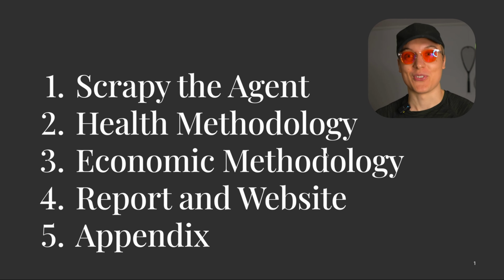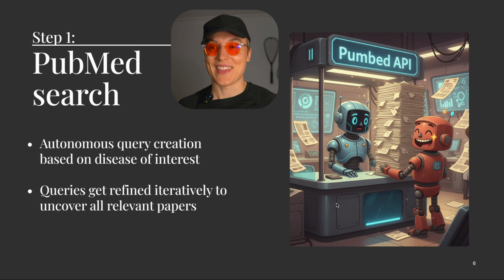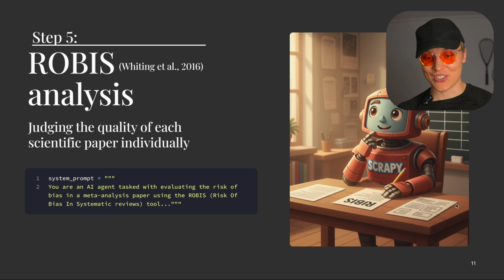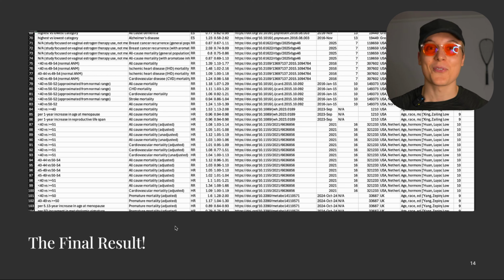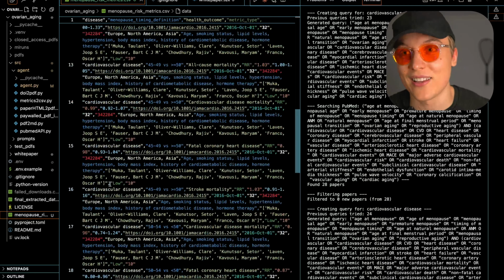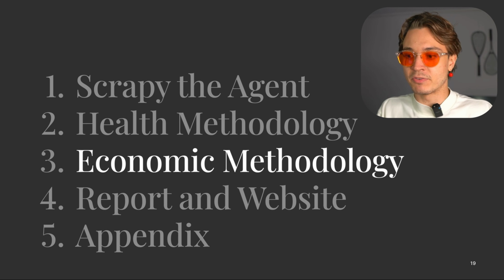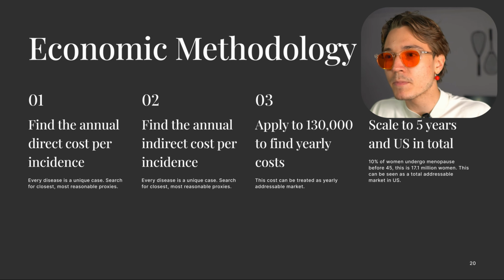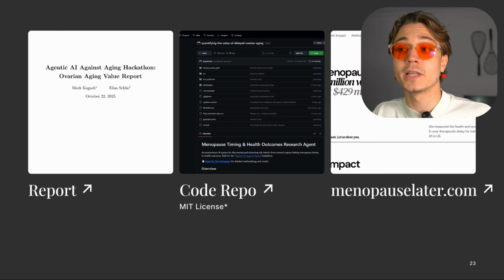Using an AI agent to quantify the value of Delaying Ovarian Aging